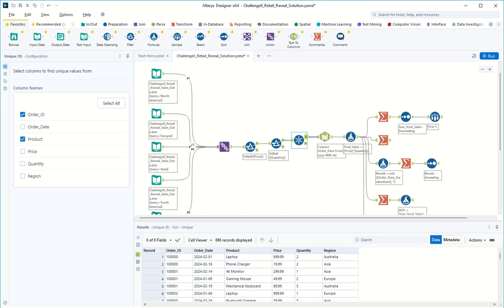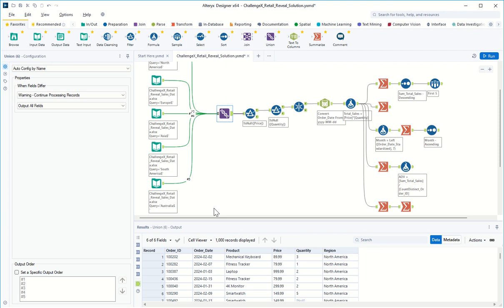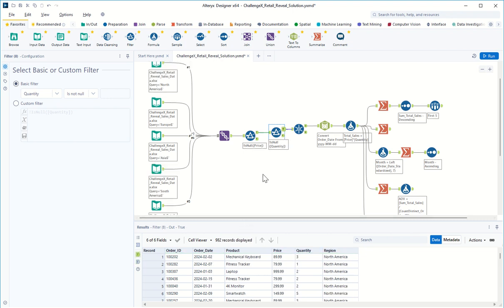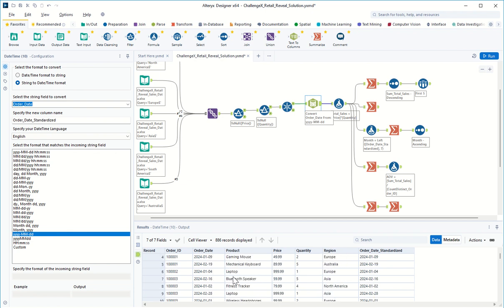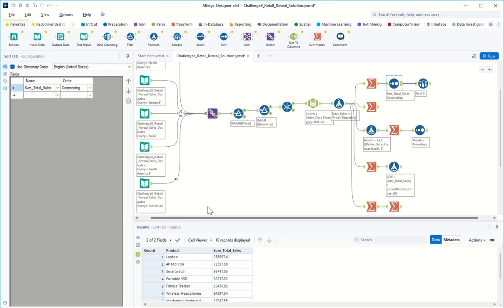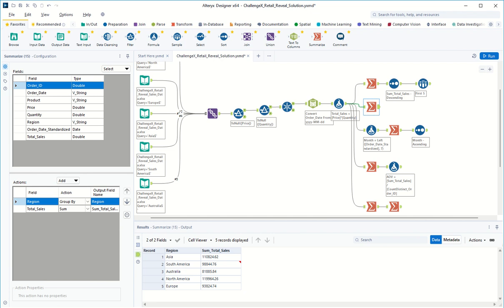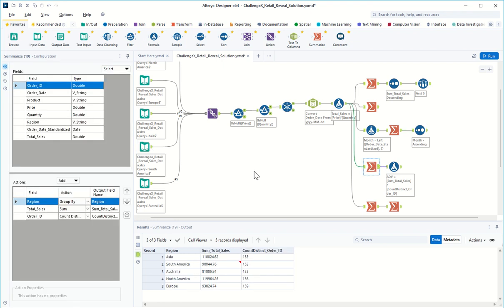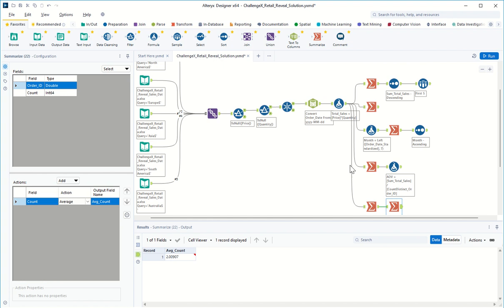Challenge 252|ALTERYX – Retail Reveal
This video is the solution to Challenge 252 from TechHub.training. This is a basic challenge that will help you use Alteryx to cleanse sales data and provide key insights from the data.